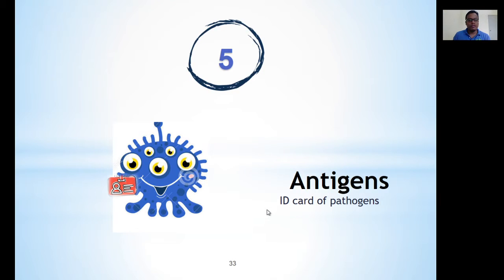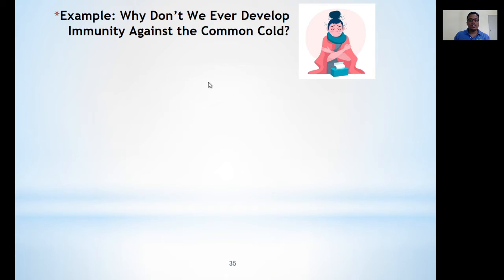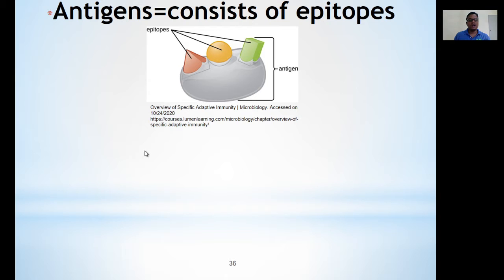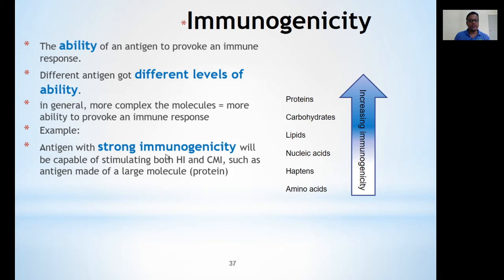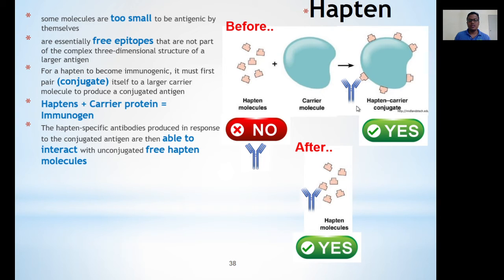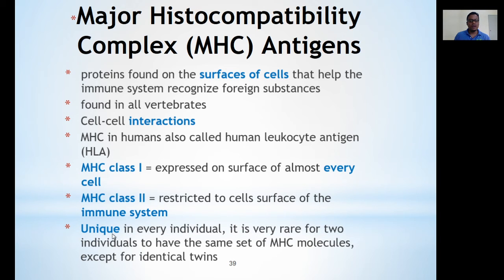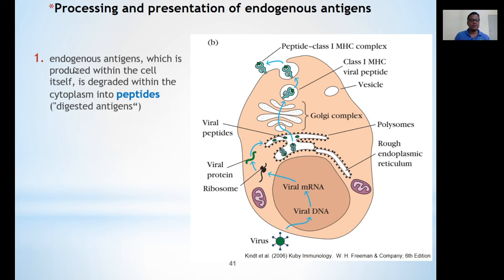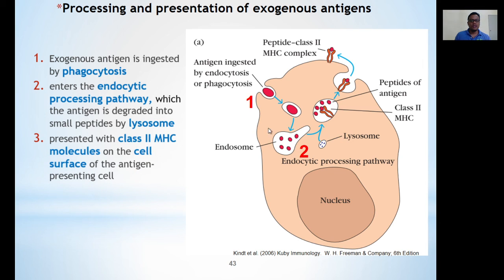Antigens. Immunology MLT413 / NAD523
Immunology MLT413 / NAD523 Lecture 3.5. October 2020. Wan Shahriman Yushdie Wan Yusoff. Antigens.